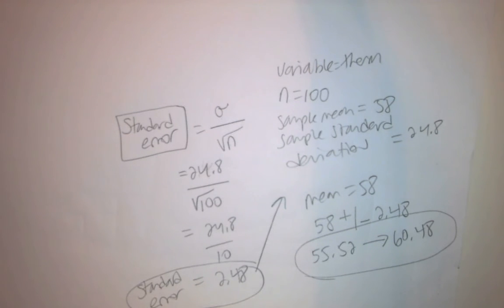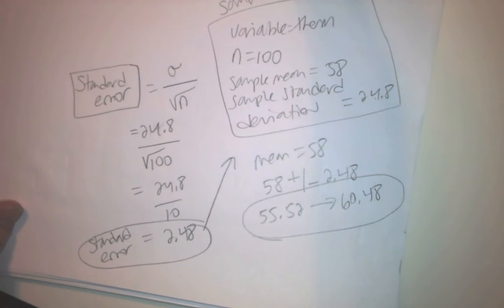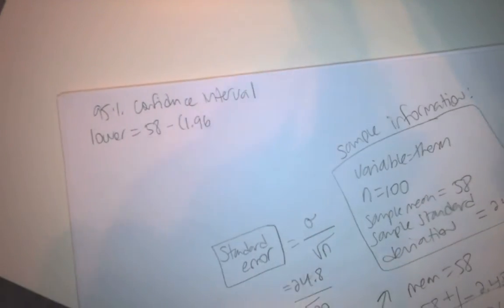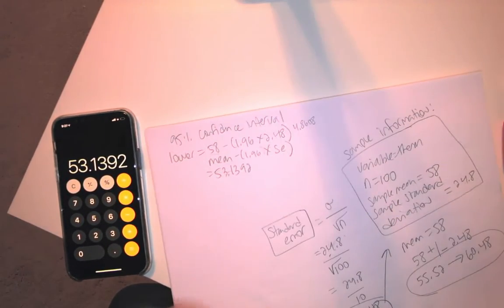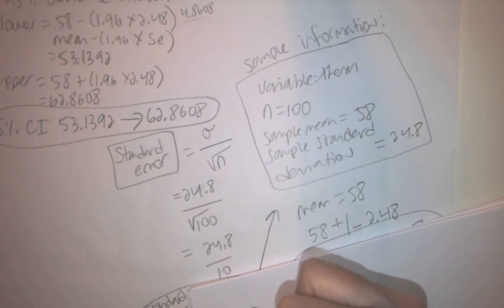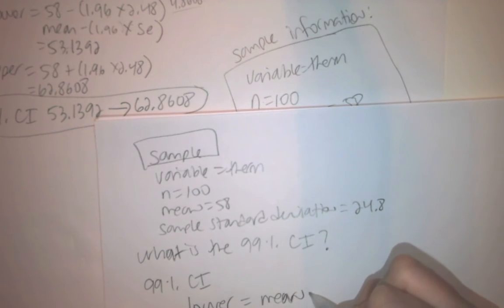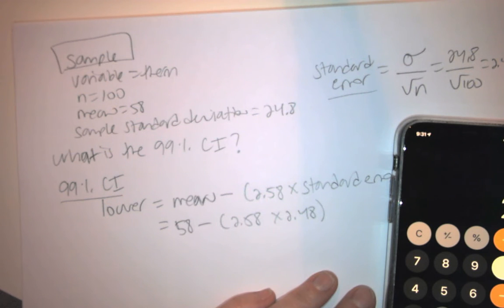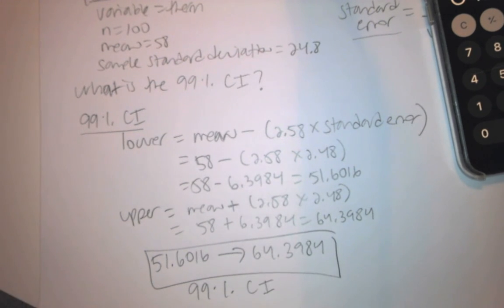Confidence Interval for Sample Statistic (Z)